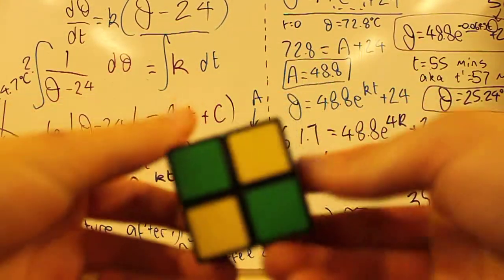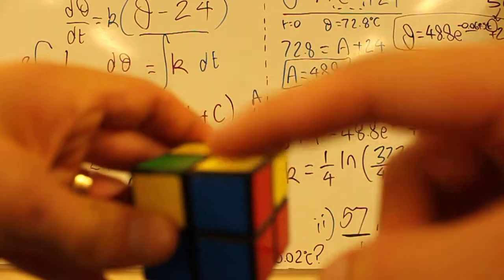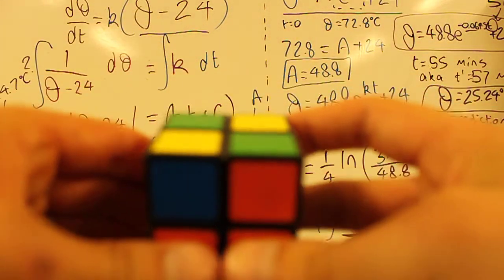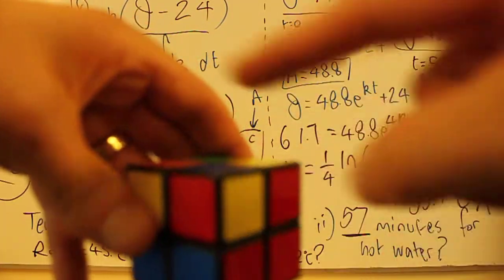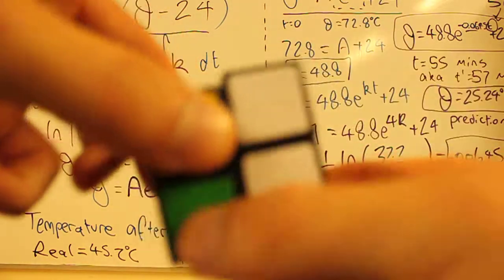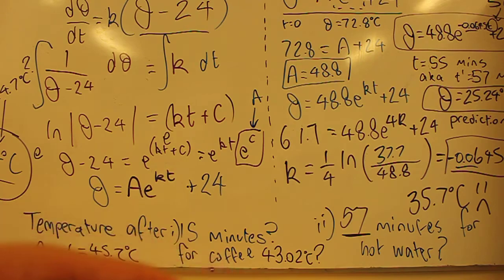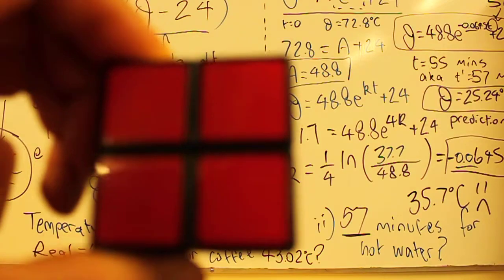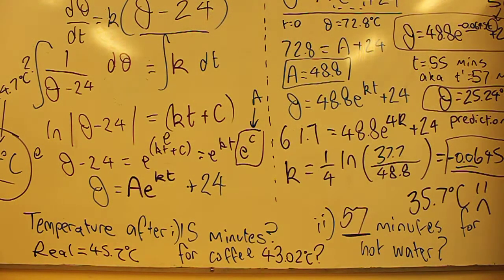Learn only 2 short Algorithms! Easy method to solve a 2 x 2 Rubik's cube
Quick tutorial of how to solve a 2 by 2 Rubik's cube by only using two easy to learn algorithms and by thinking about the rest yourself! :)